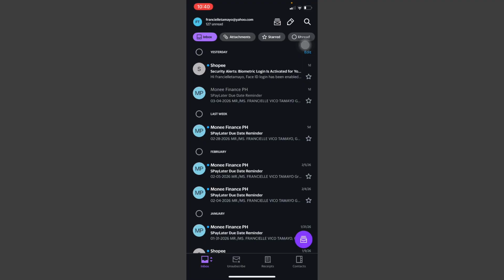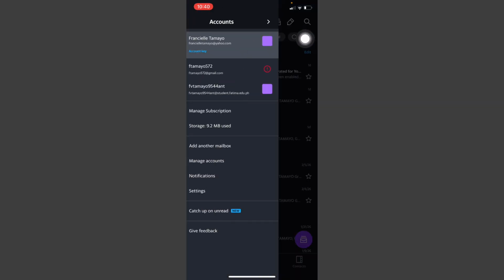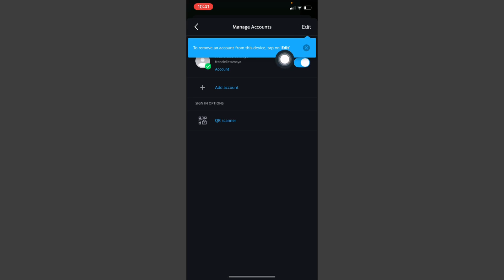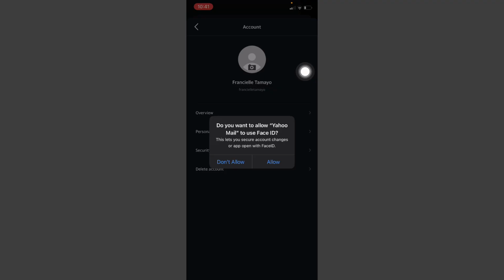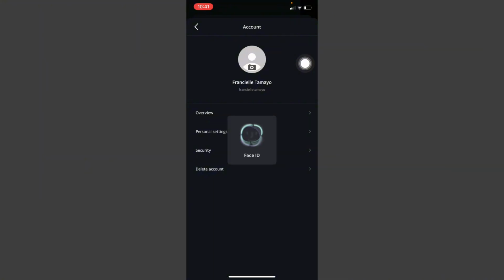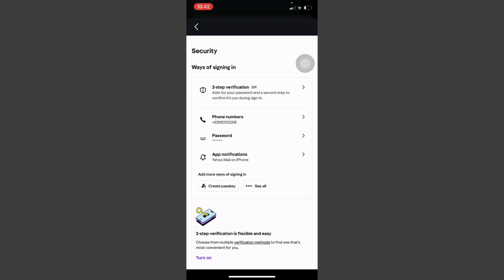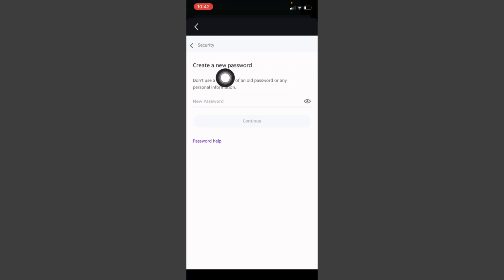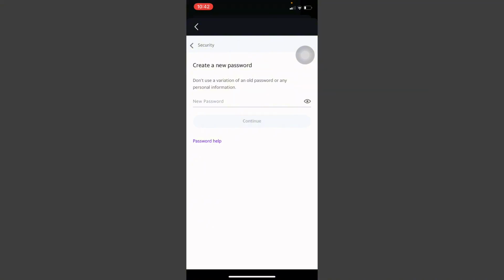How to Change Yahoo Mail Password (2026 Step-by-Step)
Learning how to change your Yahoo Mail password is the most important step you can take to secure your personal data and protect your account from unauthorized access in 2026. This tutorial provides a direct walkthrough on how to update your credentials using the latest security interface on both desktop and mobile. On a computer, the process starts by clicking your profile name or icon and selecting Account Info to reach the Account Security tab. We show you how to find the "Change password" link and navigate the verification prompts required to prove your identity. This guide explains how to create a strong, unique password for 2026—avoiding common phrases and utilizing a mix of characters to satisfy the latest security algorithms. For mobile users on iPhone and Android, we demonstrate how to access these same settings through the Yahoo Mail app’s "Manage Accounts" menu. You will also learn about the "Yahoo Account Key" alternative, which allows you to sign in without a traditional password using phone-based notifications. This video is designed to be straight to the point, showing the exact button placements and security steps within the 2026 layout without any unnecessary fluff. Following these instructions ensures your emails, photos, and personal information remain private and secure.